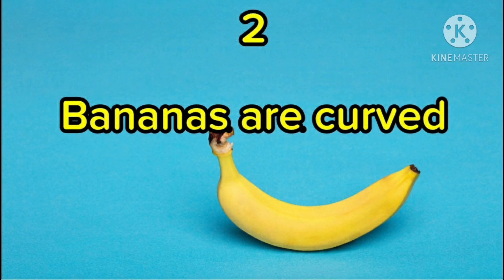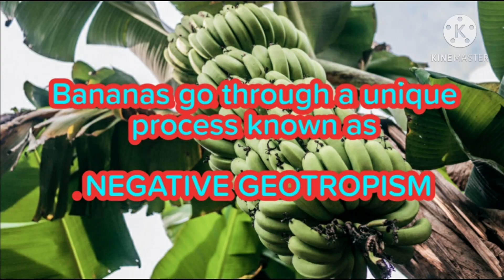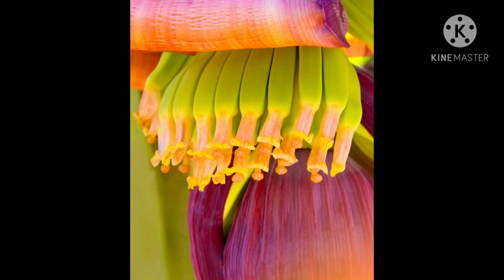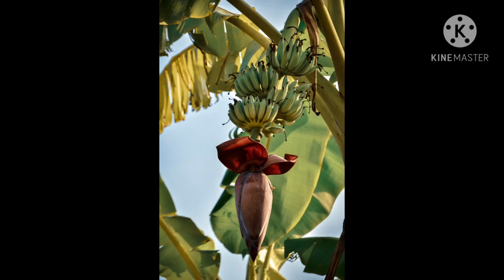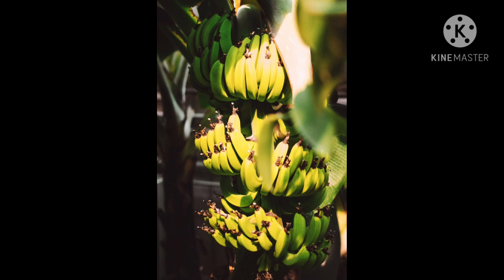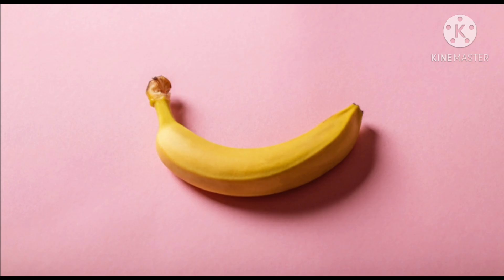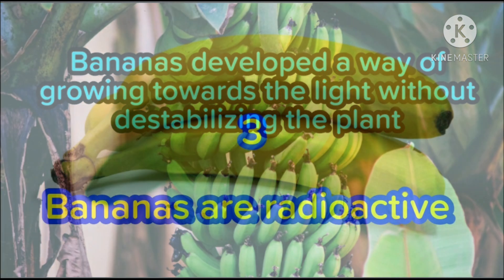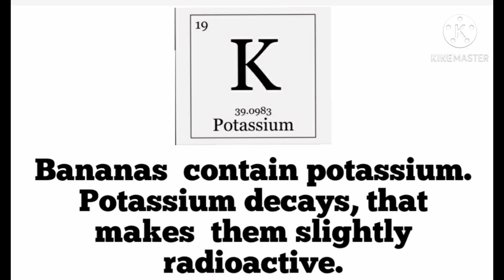Three Interesting facts about bananas. 🍌🍌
You can learn about some interesting facts about banana 🍌🍌🍌.